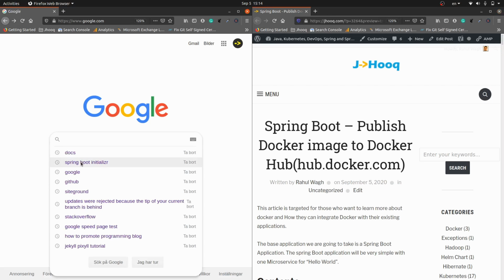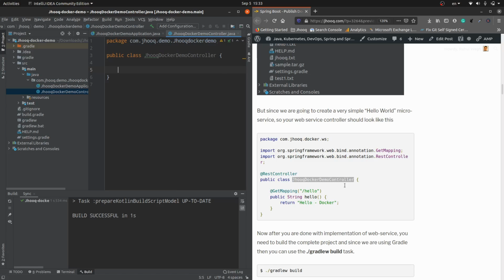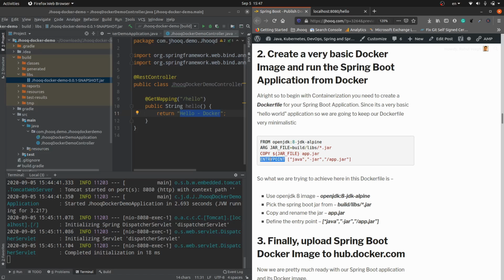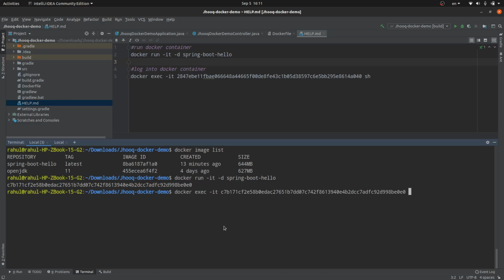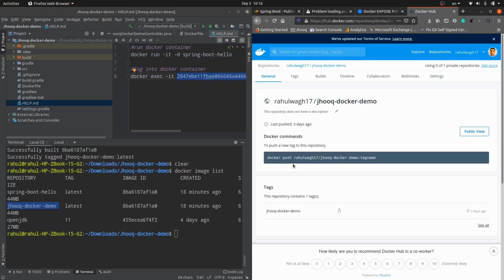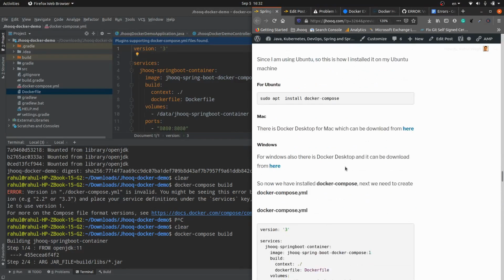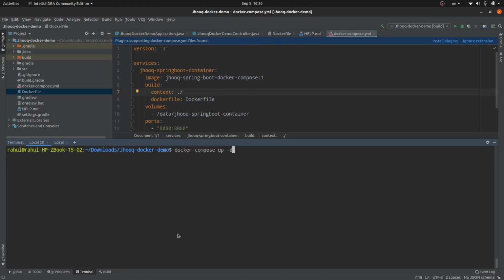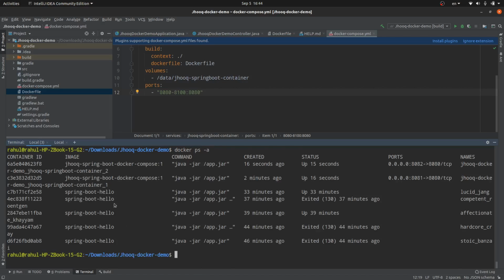Docker, Spring Boot, docker-compose.yml and publish to https//hub.docker.com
In this lab session on Dockerizing Spring boot application we are going to see -

1. Creating the Spring Boot Application from scratch
2. Creating Dockerfile from scratch
3. Runing the Docker Container
4. Creating the docker-compose.yml

Video is copyrighted and it can not be re-distributed on any platform.